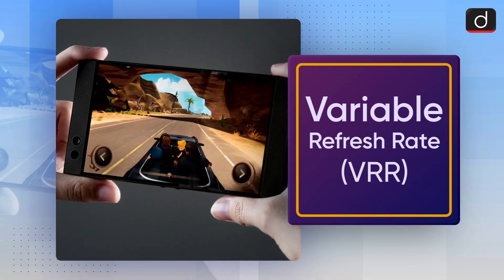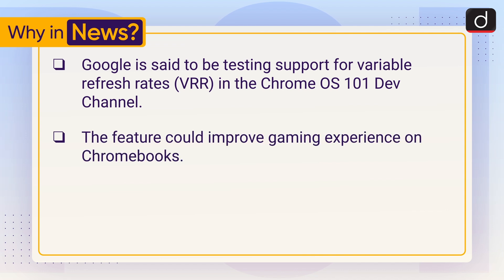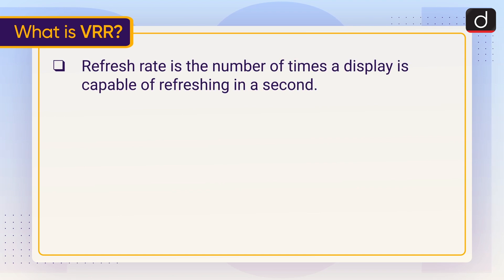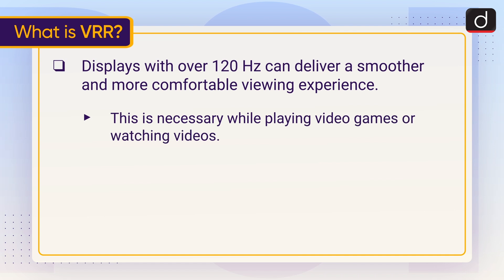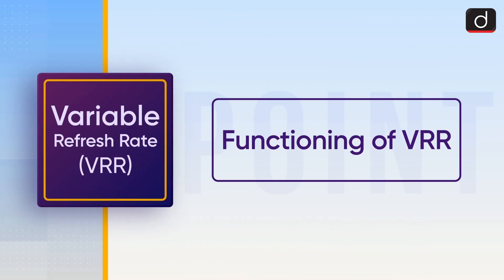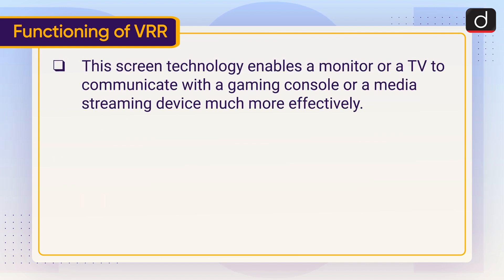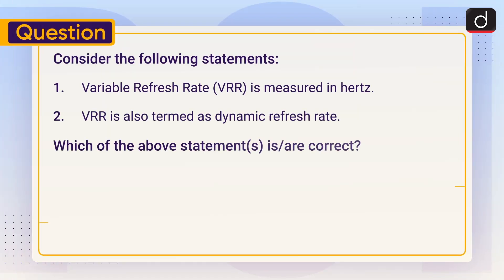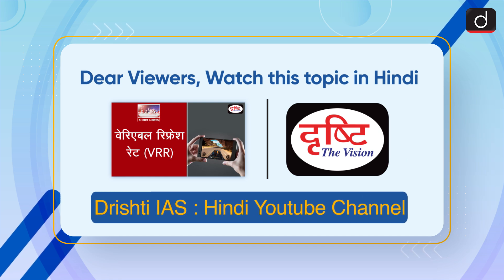Variable Refresh Rate - To The Point | Drishti IAS English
Drishti IAS English presents to you our daily programme, To The Point, - covering all relevant and important topics from UPSC and state PSC points of view. In this programme, one particular topic of current affairs will be discussed in a comprehensive and concise manner covering static and factual information along with conceptual ideas. This will make it easy for the aspirant to understand, retain and draw interlinkages. This programme will help not only in prelims but also in all Mains as well as in Essay papers.

This video covers the given topic, ‘Variable Refresh Rate’ in the following structure:

What is VRR?
Functioning of VRR